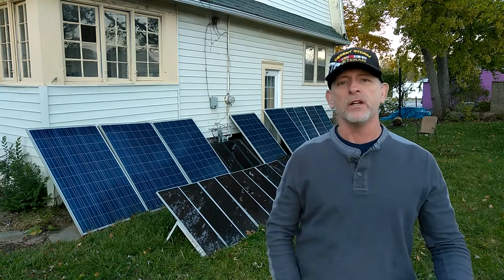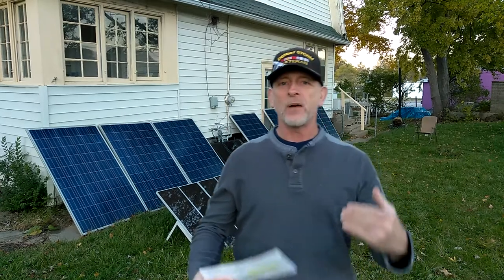13 Solar Panels Off Grid, 5 on grid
13 Solar Panels Off Grid, 5 on grid. I don't have enough battery backup for a full sunny day.

The charge controllers stop charging the batteries when they are full.

When I get the Trojan batteries I will have three times the power storage. I will have a better time trying to run the refrigerator full time. Also in the next few days I will also get a 400 watt inverter that doesn't use but a quarter of the electricity that the current inverter is using.

I will be able to save four times the power and I will be able to store  3.7 times more free solar electricity.